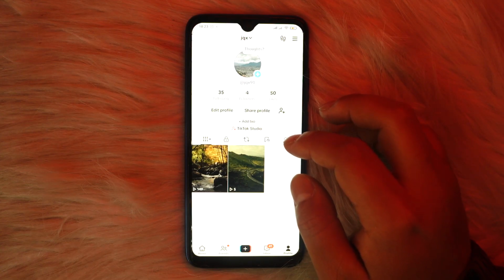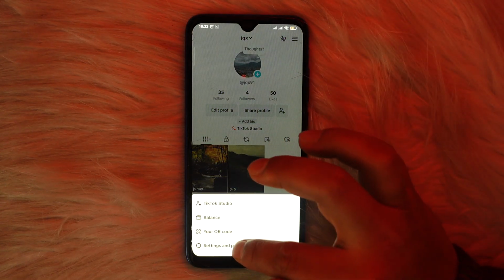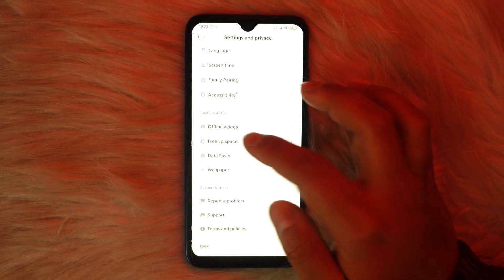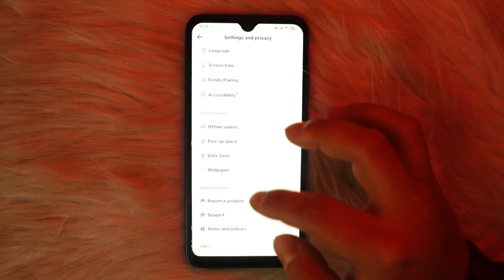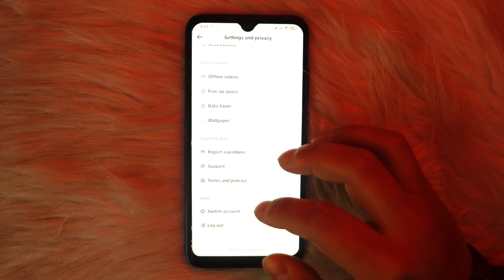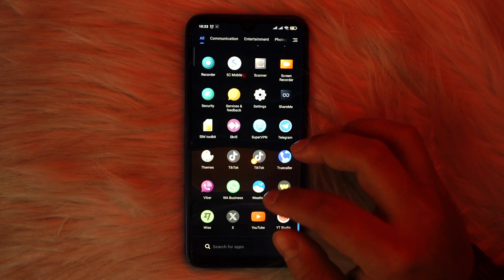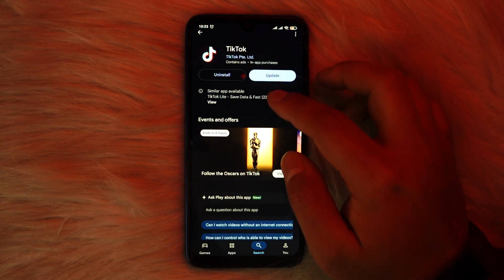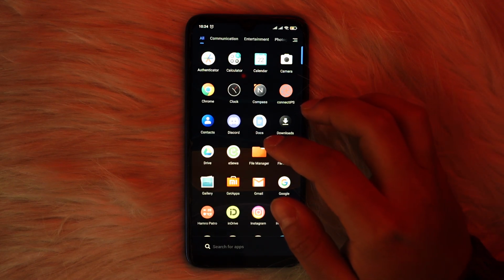How to fix tiktok followers not updating !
If you’ve noticed that your TikTok follower count isn't updating or new followers aren't appearing in your list, this tutorial provides several quick fixes to resolve the glitch. You will learn how to clear your app cache directly through the TikTok "Settings and Privacy" menu using the "Free up space" option to remove temporary data.

The video also explains how logging out and back into your account can refresh the server connection and resolve minor display errors. These simple steps are often the most effective way to ensure your profile data is syncing correctly with TikTok's live servers.

Lastly, you will see how to check the Play Store for the latest app updates to ensure you are running the most stable version of TikTok. Following these troubleshooting methods should help your follower count update accurately and reflect your current growth.